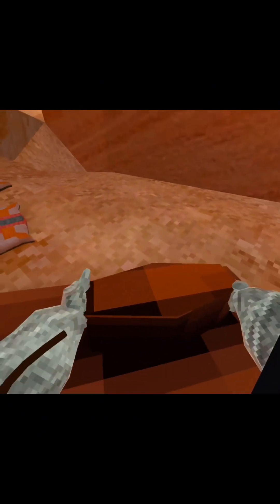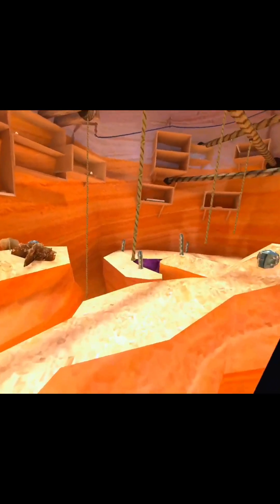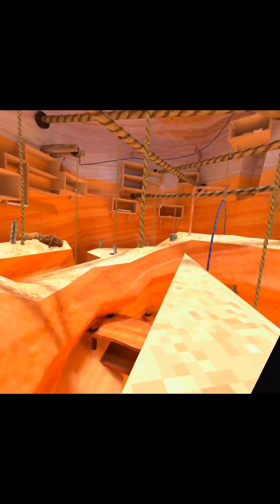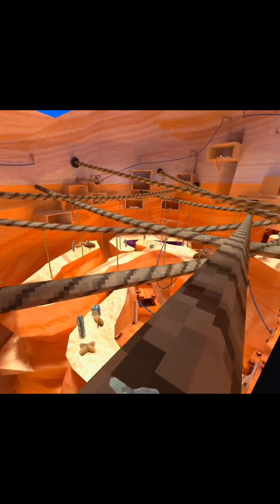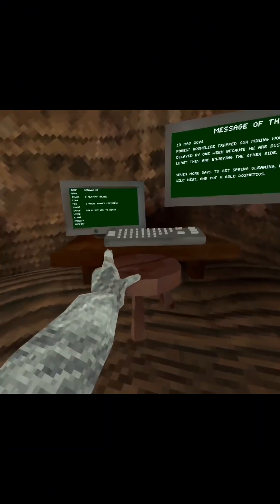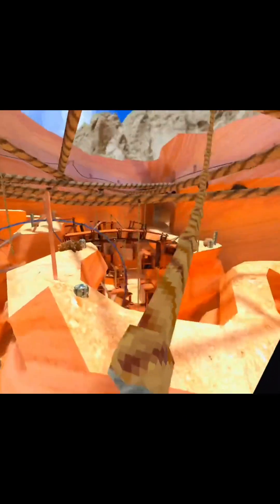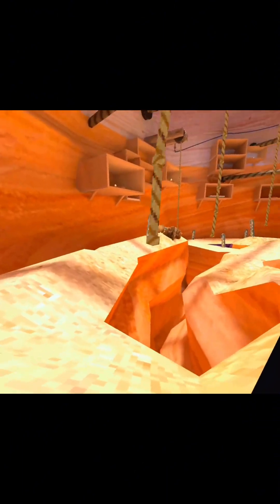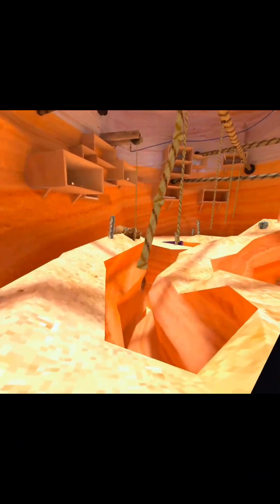How to do the rope glitch gorilla tag.